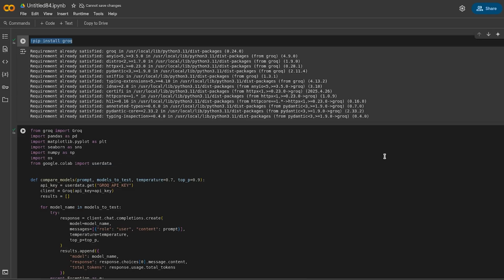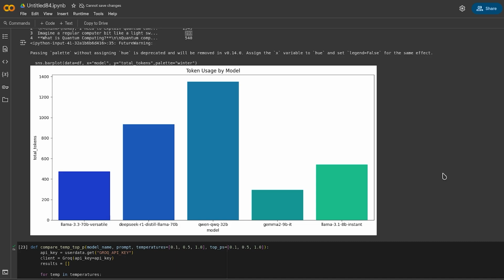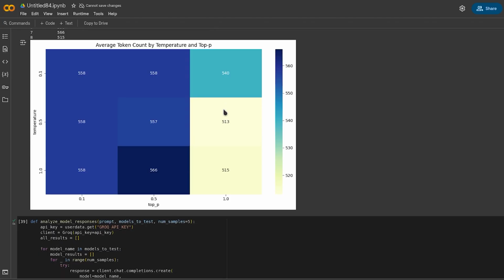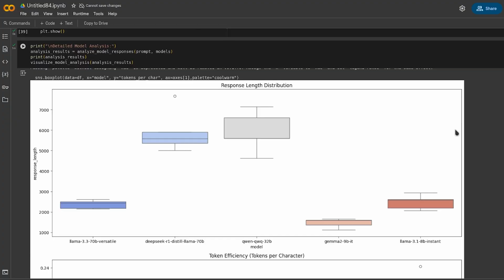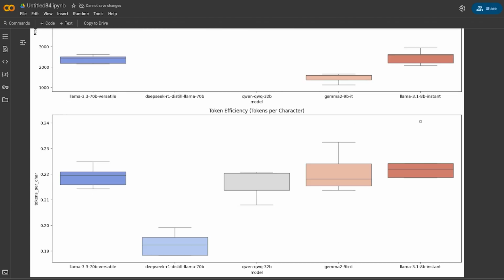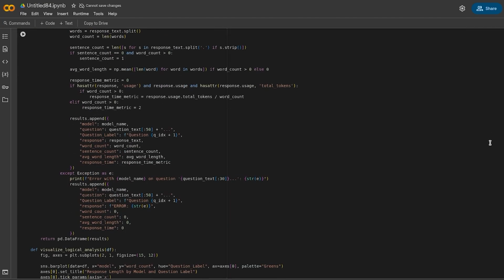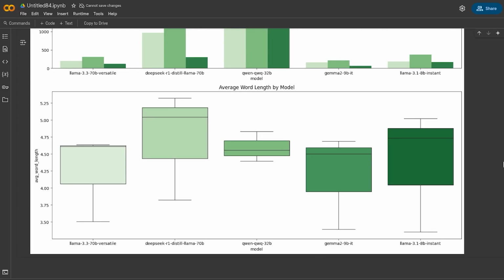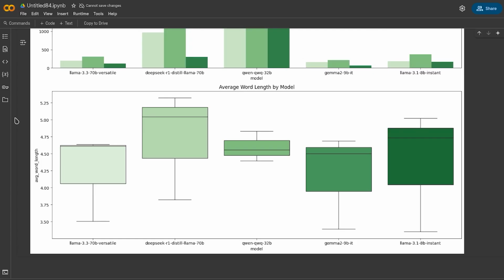LLM comparison | Generative AI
Large Language Models are powering the current wave of AI innovation—but not all LLMs are built the same. In this video, we compare leading models like GPT, BERT, LLaMA, Falcon, Claude, and Mistral, highlighting their architectures, strengths, and limitations.

We explore how each model handles tasks such as text generation, summarization, question answering, and coding.

You’ll gain insights into performance, scalability, train
ing data, and real-world use cases.

Whether you’re an AI enthusiast or a developer choosing the right model for your project, this video will give you a clear understanding of the LLM landscape.